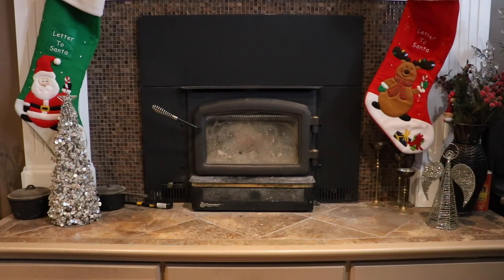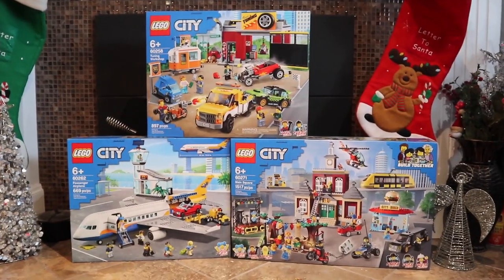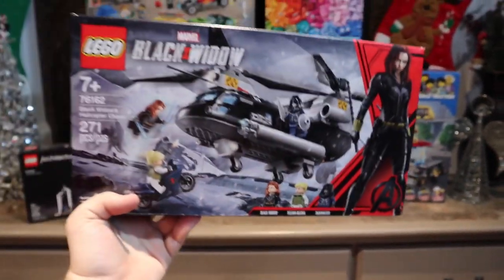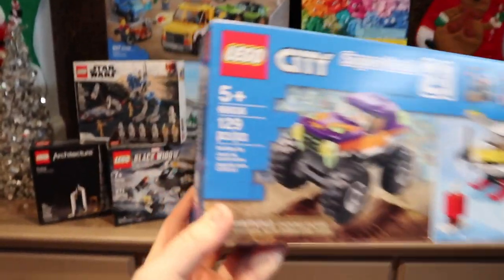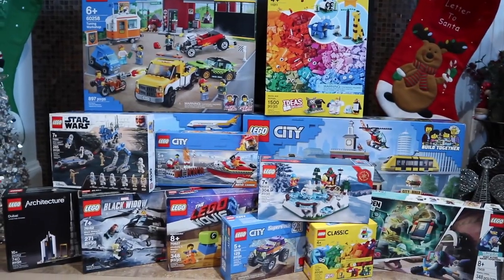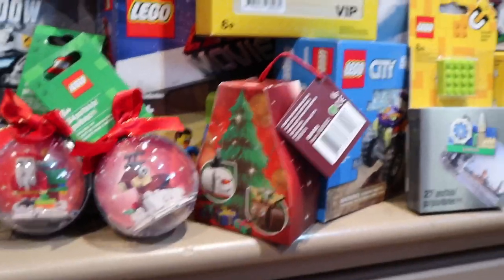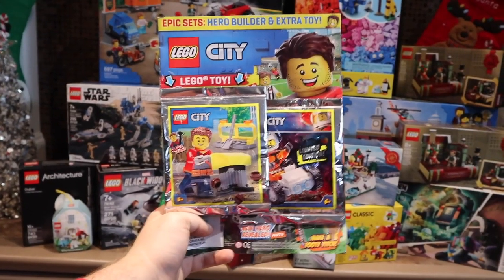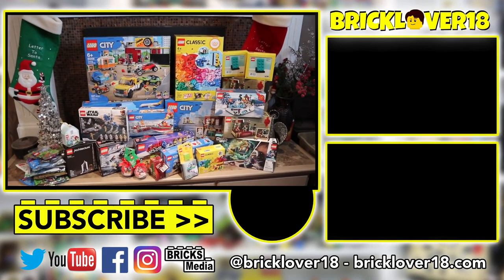LEGO Christmas Haul of 2020 - BRICKLOVER18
In this video I am showing you the LEGO Sets that I was fortunate to recieve this Christmas!

Support BRICKLOVER18:
Purchase a BrickLoot subscription box: